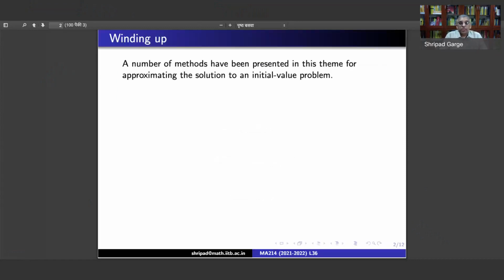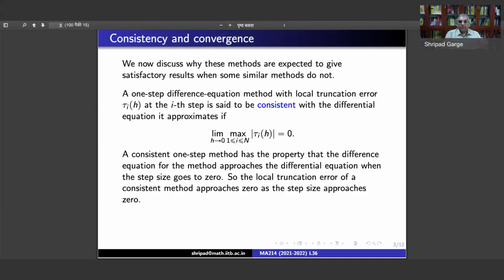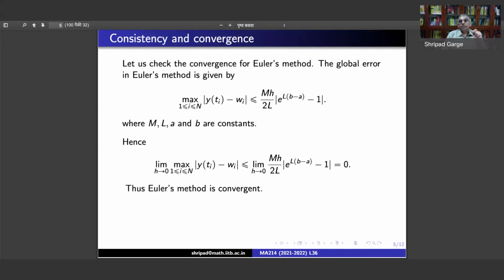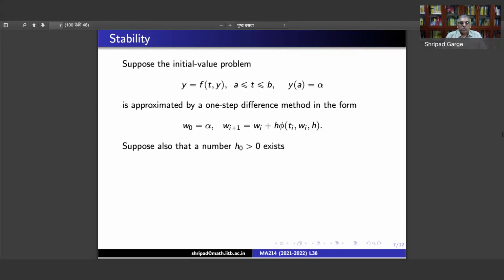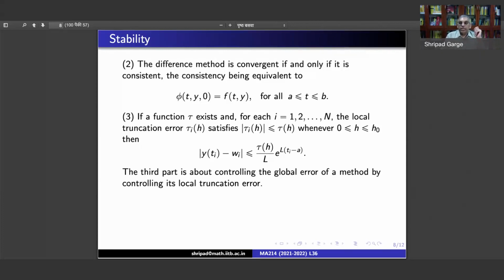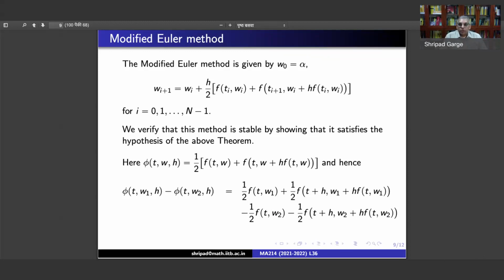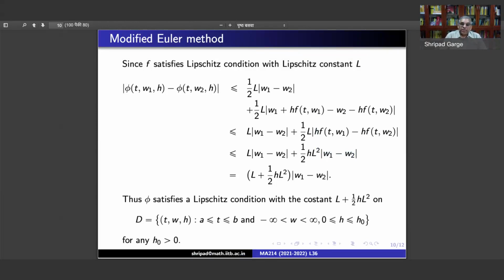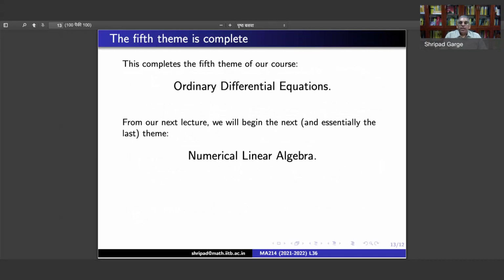MA214: 36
We complete the theme on Ordinary Differential Equations by discussing the issues around the stability of approximation methods.